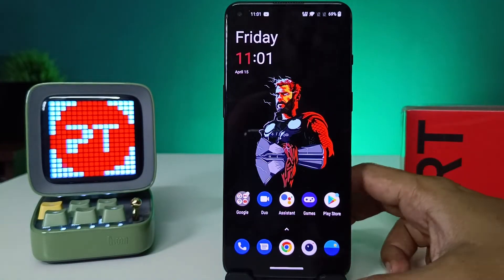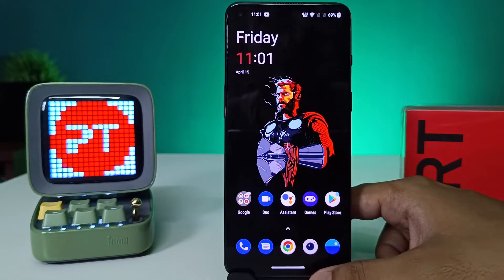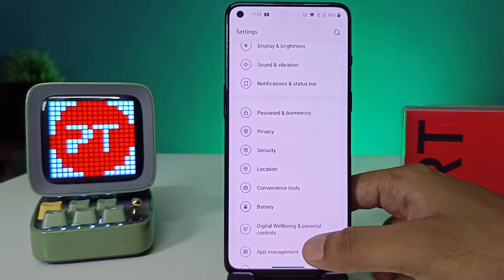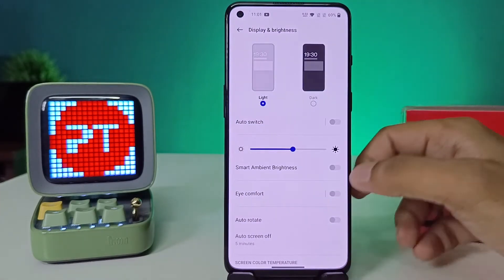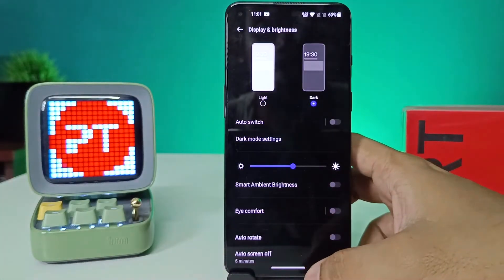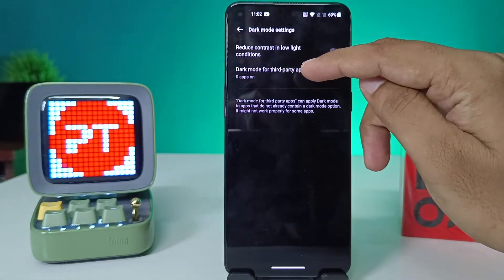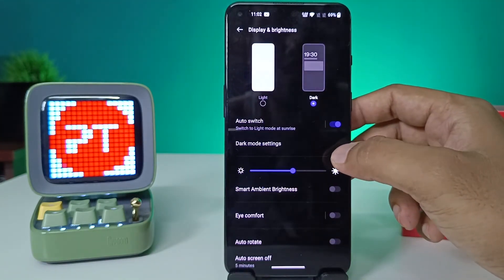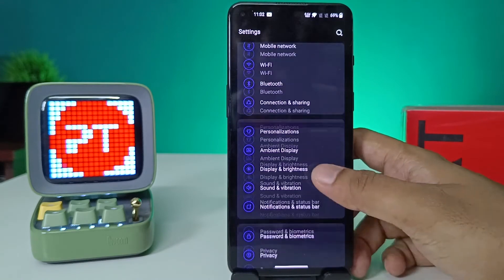How to enable Darkmode in Oneplus 9RT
Hey Friends  ! Checkout this new video of How to enable Darkmode in Oneplus 9RT